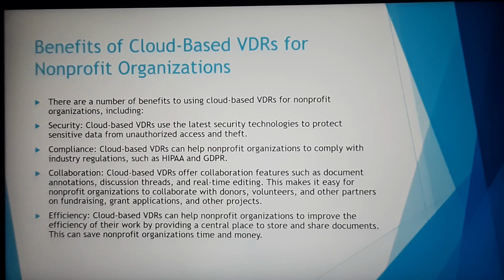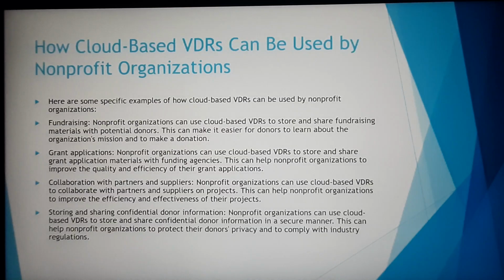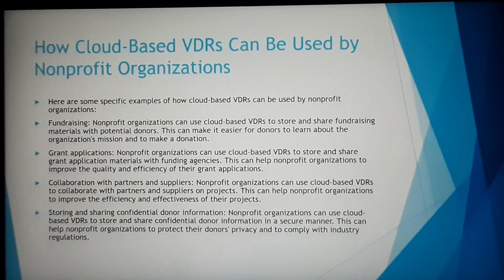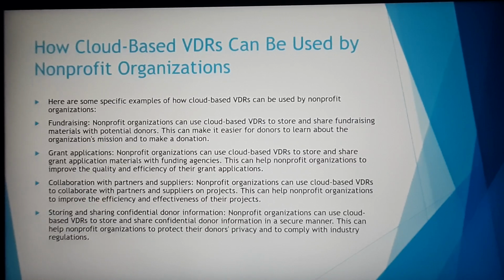Cloud-Based VDRs for Nonprofit Organizations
Today, I'm going to be talking about cloud-based VDRs for nonprofit organizations.
Cloud-based VDRs, or virtual data rooms, are secure online repositories for storing and sharing sensitive documents. They are often used for mergers and acquisitions, due diligence, and other high-stakes transactions.
However, cloud-based VDRs can also be used for a variety of other purposes, such as:
• Fundraising
• Grant applications
• Collaboration with partners and suppliers
• Storing and sharing confidential donor information
Cloud-based VDRs can be a valuable tool for nonprofit organizations of all sizes. They can help nonprofit organizations to improve security, compliance, collaboration, and efficiency.
Benefits of Cloud-Based VDRs for Nonprofit Organizations
There are a number of benefits to using cloud-based VDRs for nonprofit organizations, including:
• Security: Cloud-based VDRs use the latest security technologies to protect sensitive data from unauthorized access and theft.
• Compliance: Cloud-based VDRs can help nonprofit organizations to comply with industry regulations, such as HIPAA and GDPR.
• Collaboration: Cloud-based VDRs offer collaboration features such as document annotations, discussion threads, and real-time editing. This makes it easy for nonprofit organizations to collaborate with donors, volunteers, and other partners on fundraising, grant applications, and other projects.
• Efficiency: Cloud-based VDRs can help nonprofit organizations to improve the efficiency of their work by providing a central place to store and share documents. This can save nonprofit organizations time and money.
How Cloud-Based VDRs Can Be Used by Nonprofit Organizations
Here are some specific examples of how cloud-based VDRs can be used by nonprofit organizations:
• Fundraising: Nonprofit organizations can use cloud-based VDRs to store and share fundraising materials with potential donors. This can make it easier for donors to learn about the organization's mission and to make a donation.
• Grant applications: Nonprofit organizations can use cloud-based VDRs to store and share grant application materials with funding agencies. This can help nonprofit organizations to improve the quality and efficiency of their grant applications.
• Collaboration with partners and suppliers: Nonprofit organizations can use cloud-based VDRs to collaborate with partners and suppliers on projects. This can help nonprofit organizations to improve the efficiency and effectiveness of their projects.
• Storing and sharing confidential donor information: Nonprofit organizations can use cloud-based VDRs to store and share confidential donor information in a secure manner. This can help nonprofit organizations to protect their donors' privacy and to comply with industry regulations.
Tips for Choosing a Cloud-Based VDR for Your Nonprofit Organization
When choosing a cloud-based VDR for your nonprofit organization, there are a few things you should keep in mind:
• Security: Make sure that the cloud-based VDR you choose uses the latest security technologies to protect your sensitive data.
• Compliance: Make sure that the cloud-based VDR you choose is compliant with the industry regulations that you must comply with.
• Collaboration features: Consider the collaboration features that are important to you. For example, some cloud-based VDRs offer features such as document annotations, discussion threads, and real-time editing.
• Pricing: Cloud-based VDRs can vary in price. Choose a cloud-based VDR that fits your budget.
Conclusion
Cloud-based VDRs can be a valuable tool for nonprofit organizations of all sizes. Cloud-based VDRs can help nonprofit organizations to improve security, compliance, collaboration, and efficiency.
If you are running a nonprofit organization, I encourage you to consider using a cloud-based VDR. Cloud-based VDRs can help you to improve the efficiency and effectiveness of your organization.
Additional Tips
Here are some additional tips for using cloud-based VDRs for nonprofit organizations:
• Train your staff on how to use the cloud-based VDR. Make sure that your staff knows how to access and use the cloud-based VDR effectively. This will help them to store and share documents efficiently and to collaborate with others on projects.
• Set up permissions for the cloud-based VDR. Make sure that only authorized users have access to the cloud-based VDR. This will help to protect your sensitive data.
• Monitor the cloud-based VDR regularly. Monitor the cloud-based VDR regularly to identify any potential security risks or compliance issues.
By following these tips, you can ensure that you are using cloud-based VDRs effectively to improve the efficiency and effectiveness of your nonprofit organization.